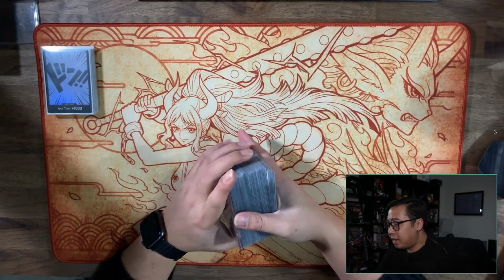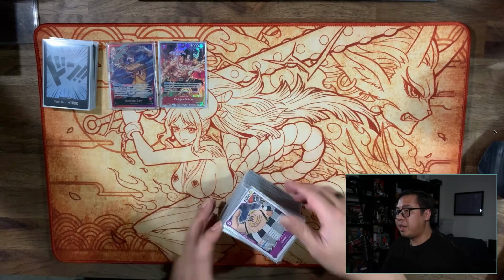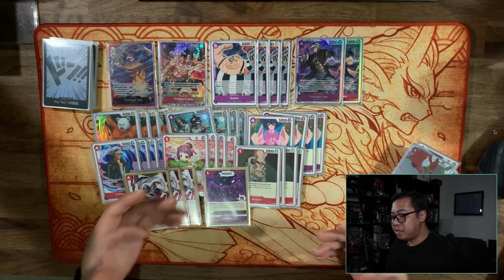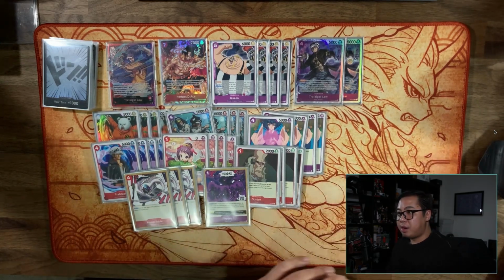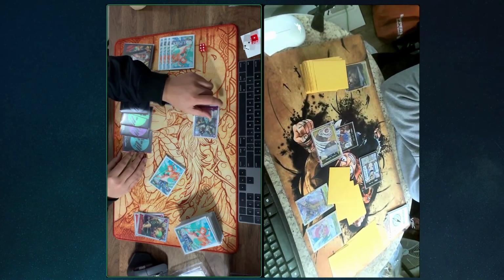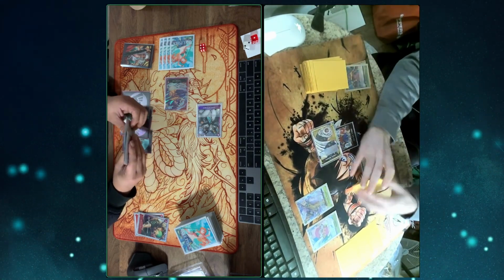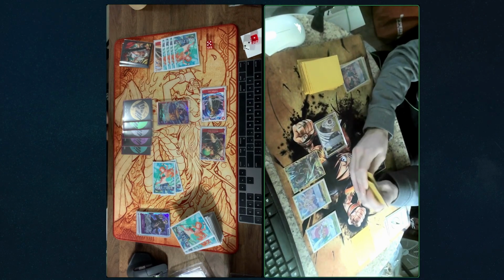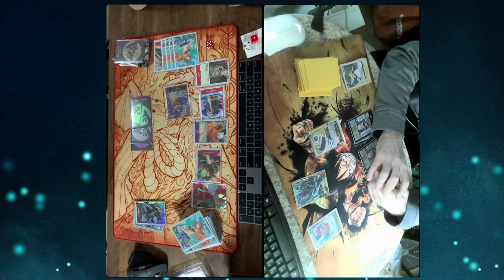Starter Deck 10 Red Purple Law Deck Profile and Treasure Cup Match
Check out my deck profile for the Red Purple Law in the current format (OP04.5) the post temporary banned and restricted format.